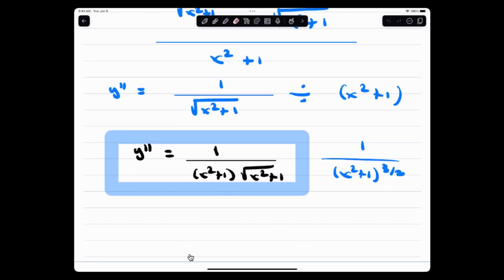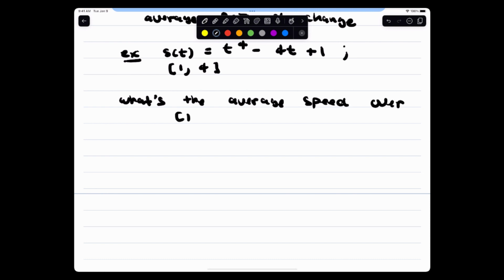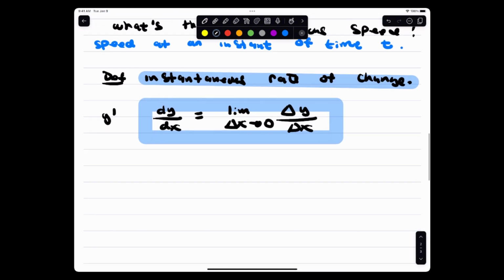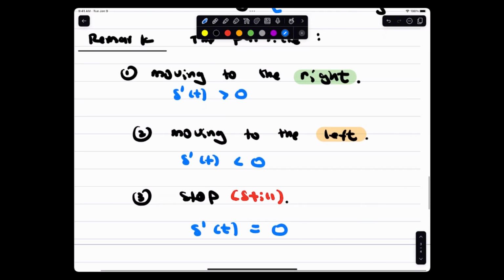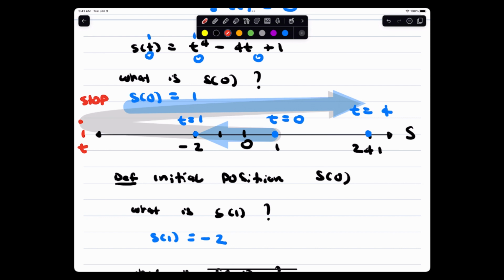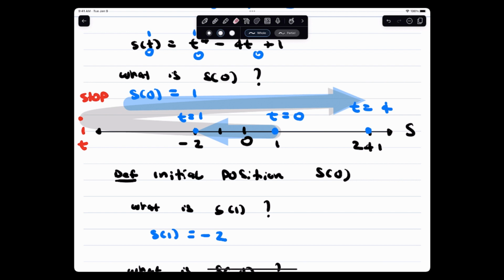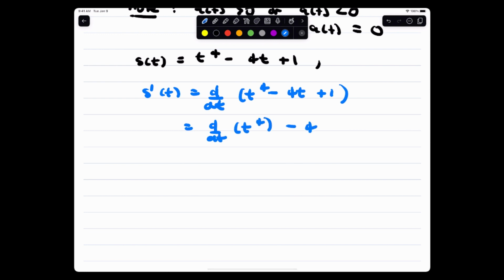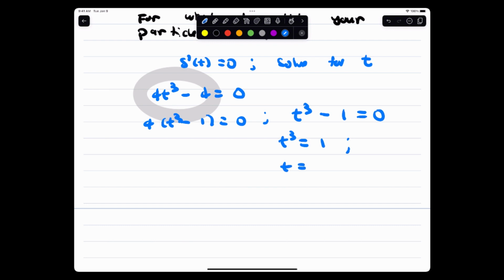Fall 2023 Position Function, Velocity, and Acceleration